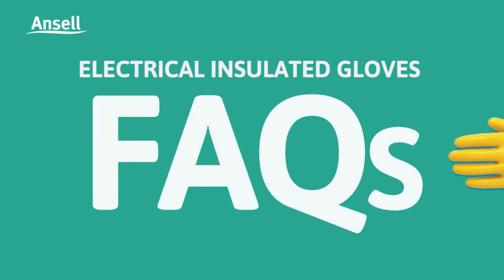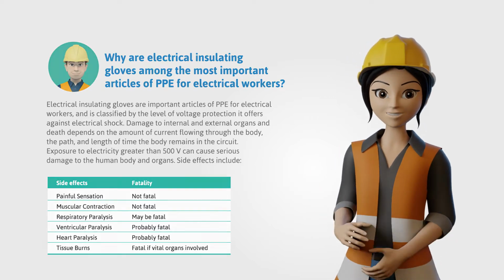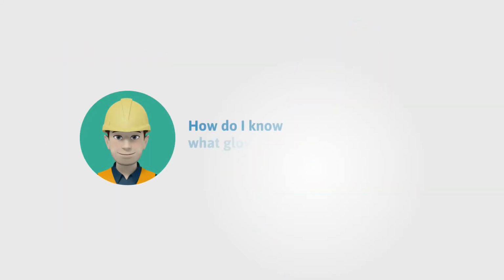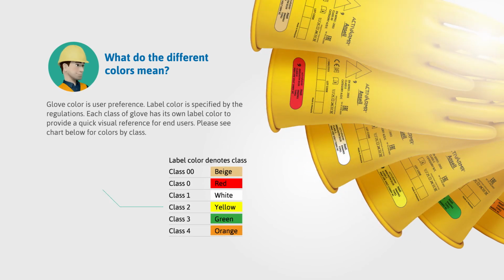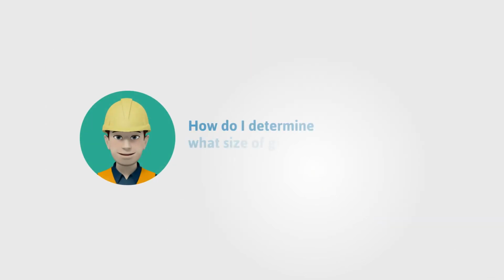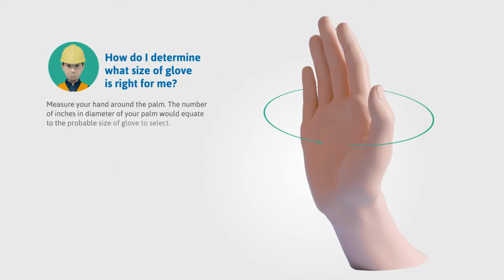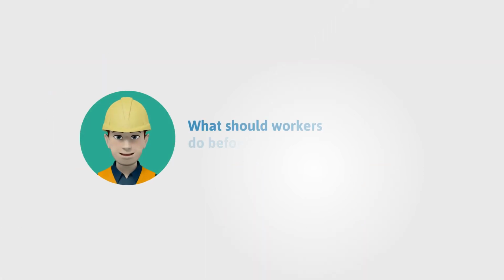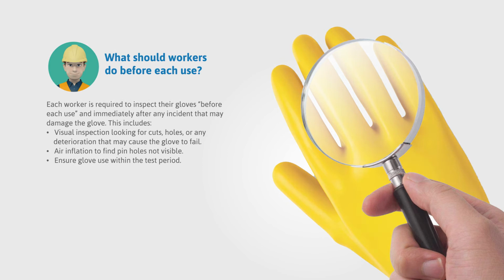(EN) ActivArmr® Electrical Range FAQ Video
Do you want to learn more about ActivArmr® electrician gloves? Then you're in the right place! In this video we answer the most frequently asked questions about their features and how to use them correctly.